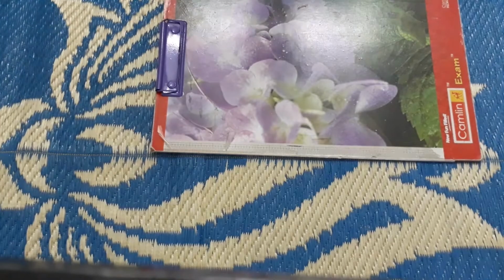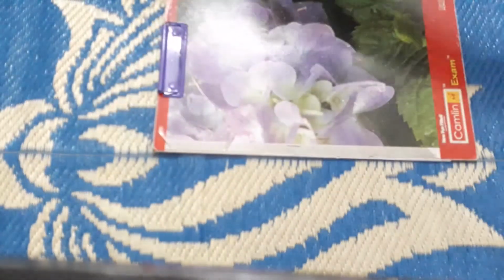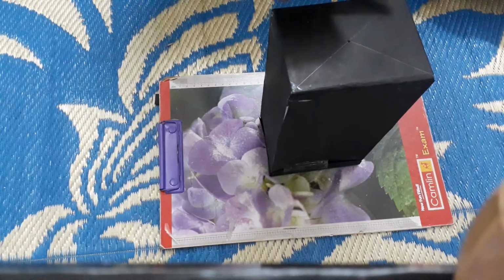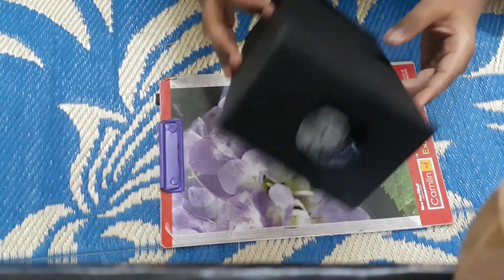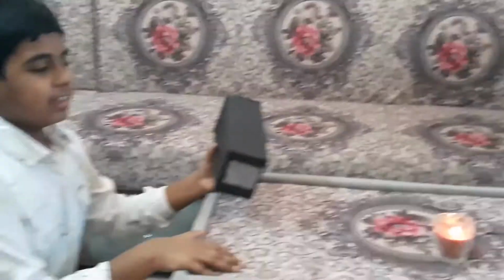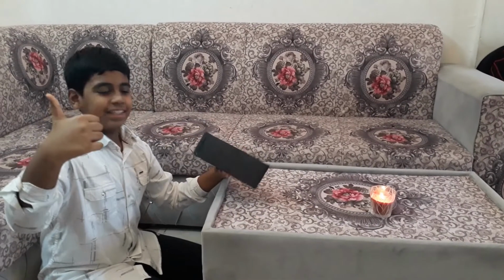How to make pinhole camera at home|easy way|for school project|DIY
please Share…Help Children stay Away  From TV & smartphone.
Pinhole cameras were one of the earliest types of cameras. They use the principle of "camera obscura," in which light travels through a small hole in a dark box to form a picture. It's the same science that today's cameras use. Follow these video and instructions to make a pinhole "camera" and learn how real cameras work for your school project.
1. Empty waste cardboard box with a lid
2. Sharp pencil
3. Sharp knife ( Ask your parents for help with this item use
4. Ruler
5. Scissors
6. Butter paper or wax paper
7. Tape
8. Black chat paper
9. Craft glue
Hold your pinhole camera at arms length from your face and aim it at the lamp. Keep it steady until you see an upside-down image of the lamp.
What’s Happening?
In a real camera, the lens is like the tiny hole you made in the box and creates a backward, upside – down image. Like the little hole, the lens lets is light. The wax paper or Butter paper is like film in a real camera, which has special chemicals on it. When the light hits the film, the chemicals start changing and turn the image into a photograph.
Watch other animated videos, awesome homemade science experiments, vlogs, educational videos and toy reviews on our channel-